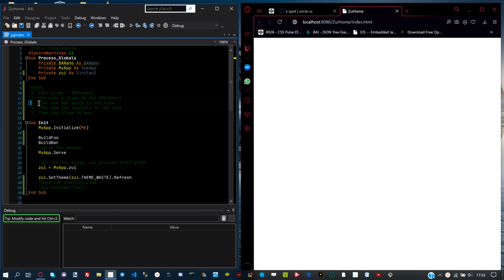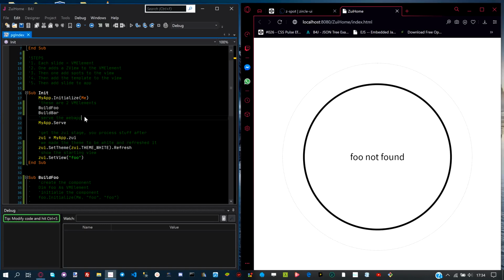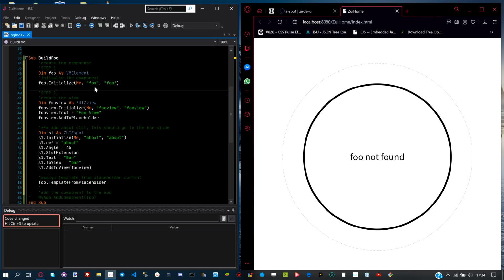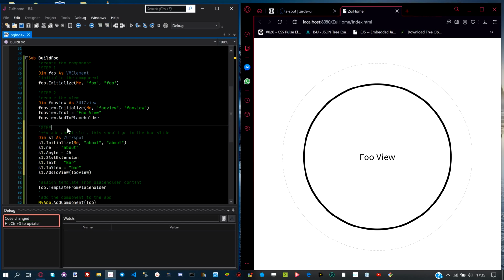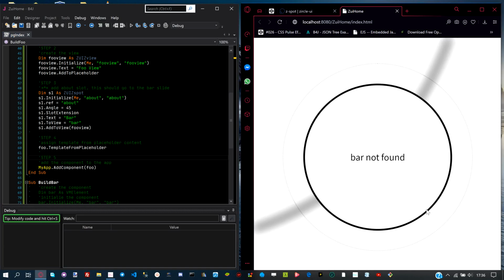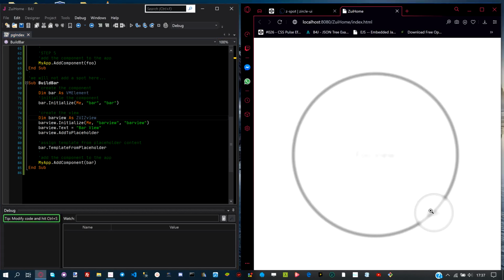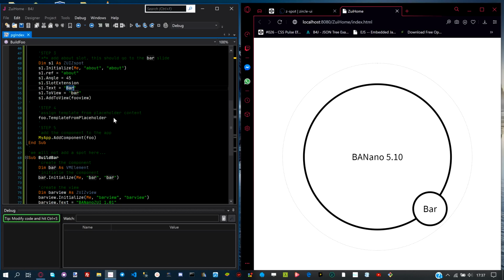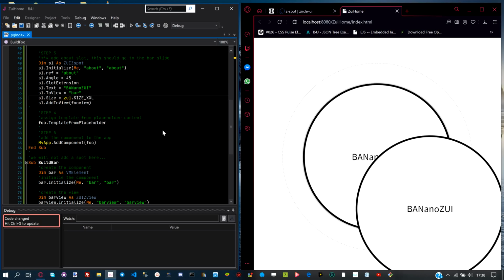BANanoZUI - Creating Multi Zoomable Slides with code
Here we create two slides that we can zoom in and zoom out of.